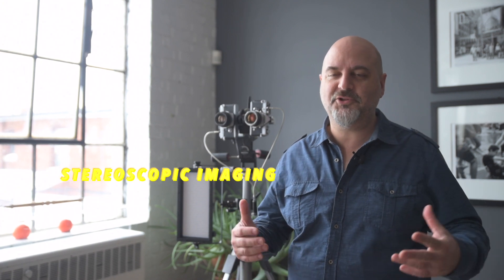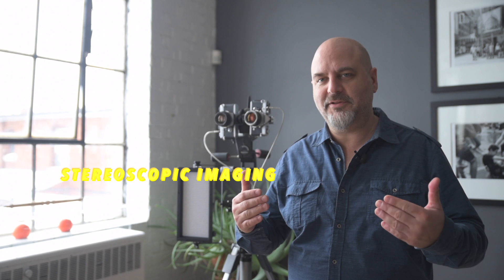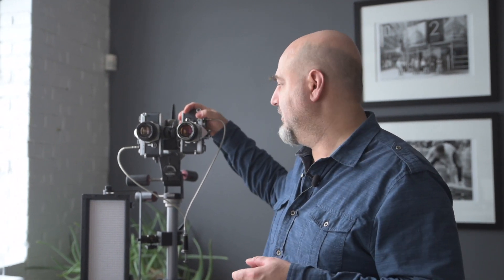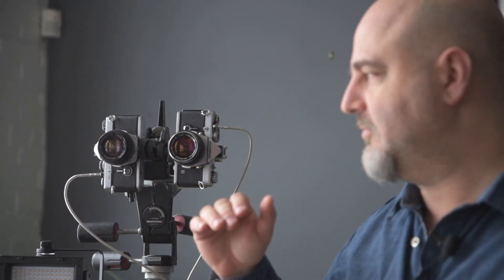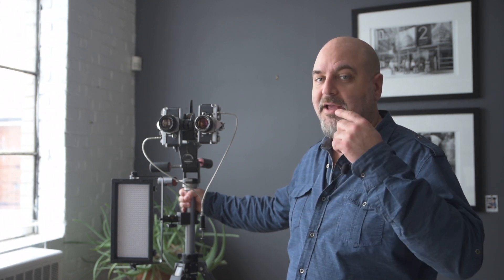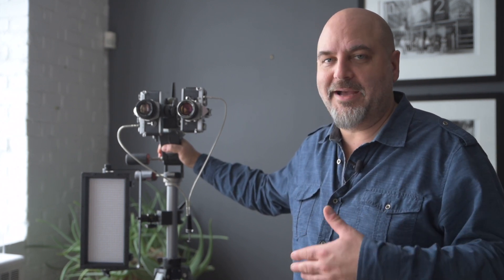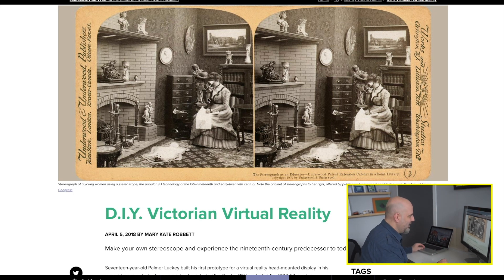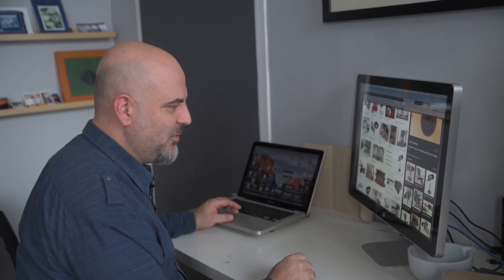Introduction to 3D Photography - Stereoscopy Explained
In this introductory episode to 3D photography, we take a deep dive into our experimental setup to find and understand the intricacies and difficulties of achieving perfect stereoscopic imagery.  Fabrice talks about the concept behind and also shows us his experimental setup to produce stereoscopic imagery.